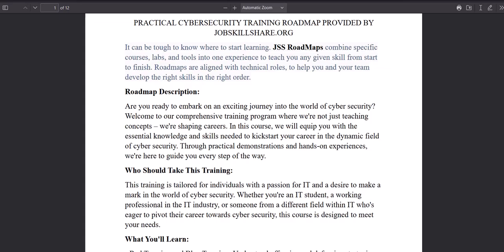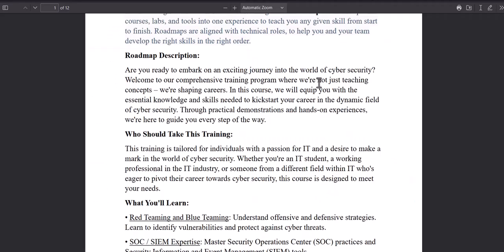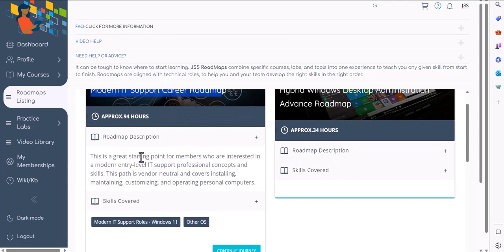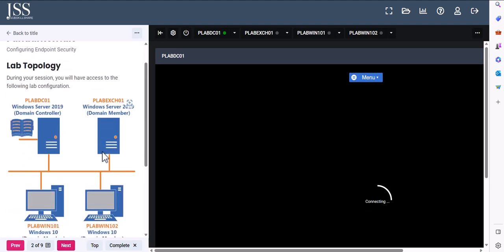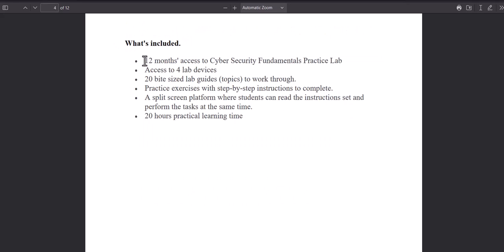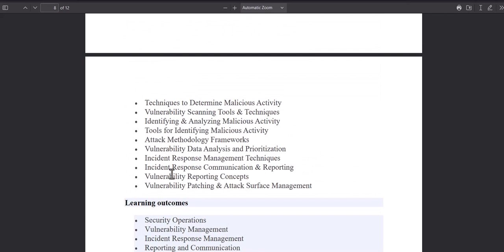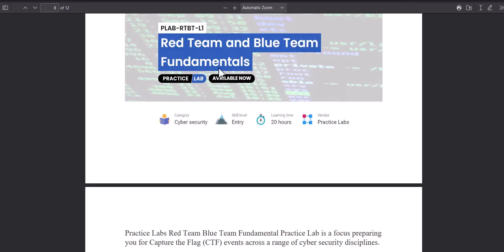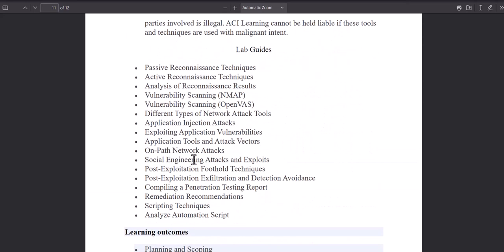Practical Cybersecurity Training Roadmap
We are excited to inform you that we have recently released an explanatory video detailing the mechanics of this hands-on program. We invite you to watch this video, which will guide you through the step-by-step process of getting started.

Should you have any questions or concerns, please don't hesitate to reply to this email.

Kindly take note: Our coaching services are slated to commence from November 2023. To ensure that you can make the most of these services, we strongly recommend initiating your journey with the practical labs. Consider this program as a gentle prerequisite that will aptly prepare you for our coaching services.

Thank you once again for your interest. We look forward to embarking on this cybersecurity journey together.